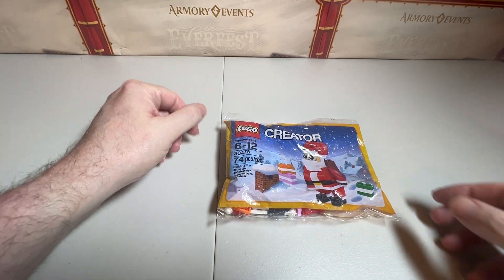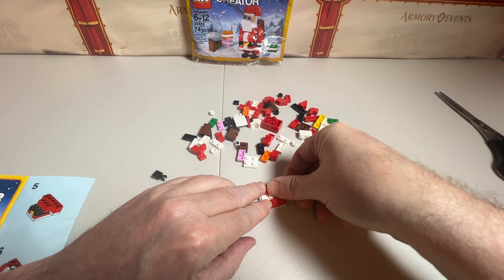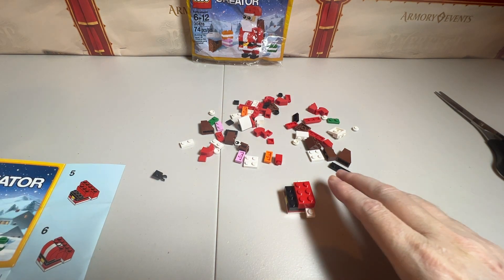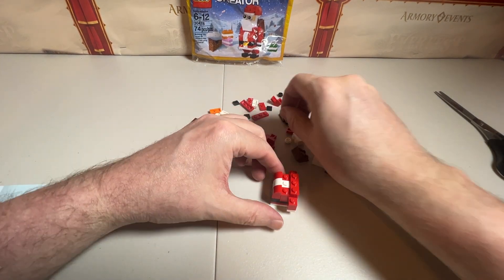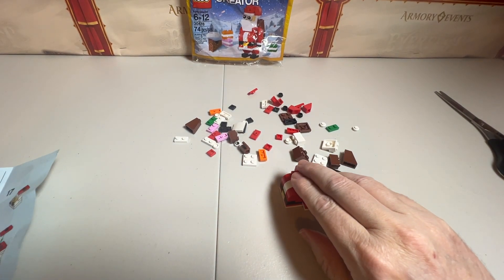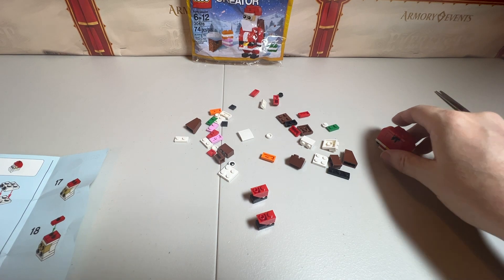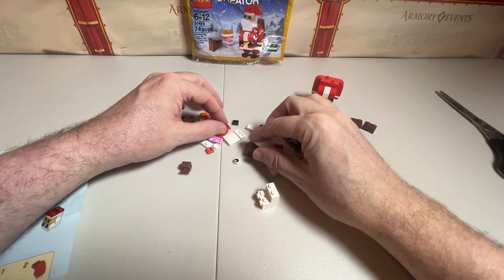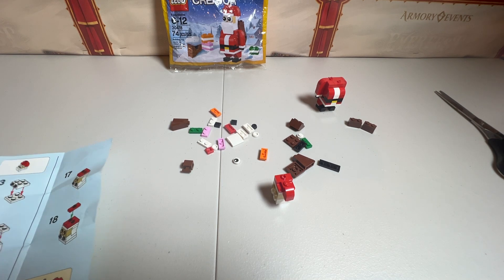LEGO Creator Santa Claus 30478 Polybag Christmas Holiday opening and building !